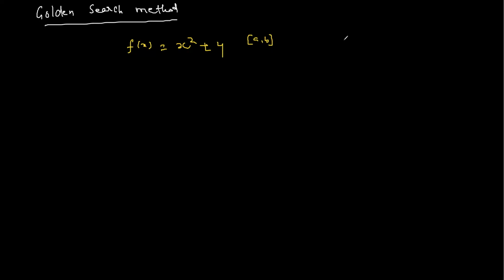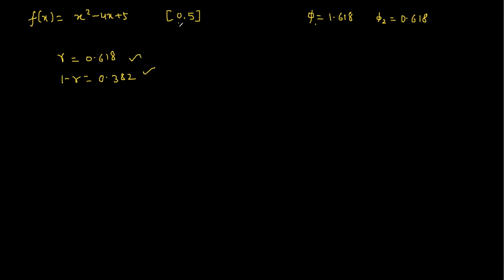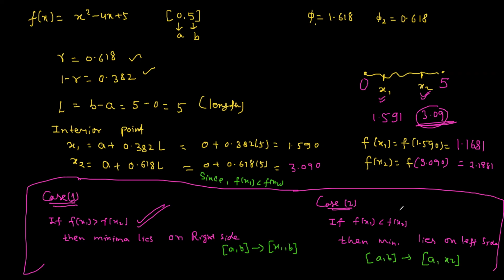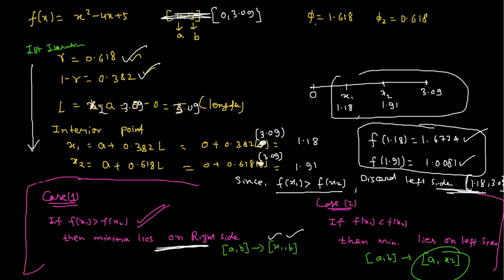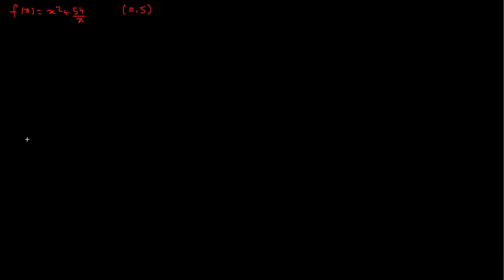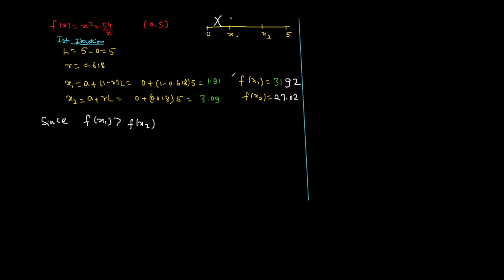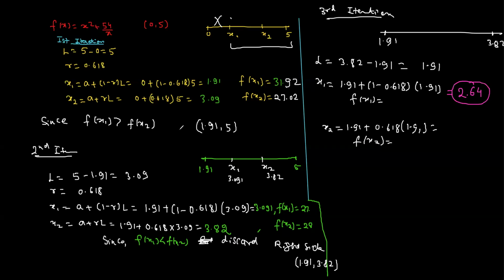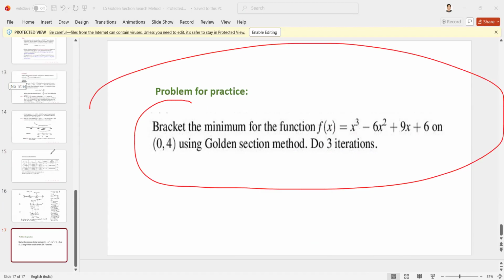Golden Section Search Method Explained | Optimization Techniques | Numerical Methods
In this video, we learn the Golden Search Method (Golden Section Search Method) used in Optimization to find the optimum value (maximum or minimum) of a function within a given interval. The method is widely used in Engineering Mathematics, Numerical Methods, Optimization Techniques, and competitive exams.

📌 Topics Covered:
Introduction to Golden Search Method
Golden Ratio Concept
Optimization of Single Variable Functions
Finding Maximum and Minimum Values
Step-by-Step Numerical Example
Iterative Procedure and Calculations
Engineering Mathematics Applications

This tutorial is useful for B.Tech, B.Sc., M.Sc., Engineering, GATE, University Exams, Numerical Methods, and Optimization courses.